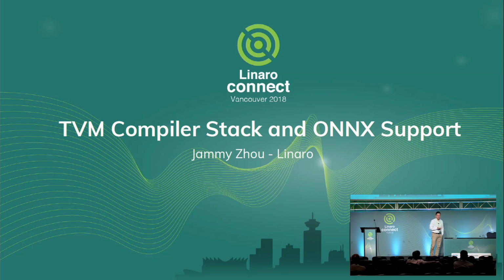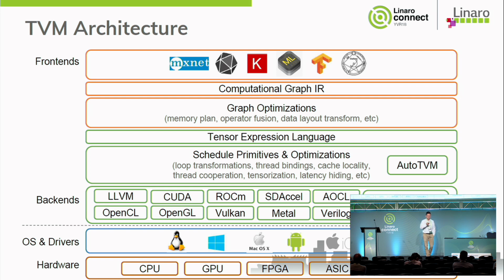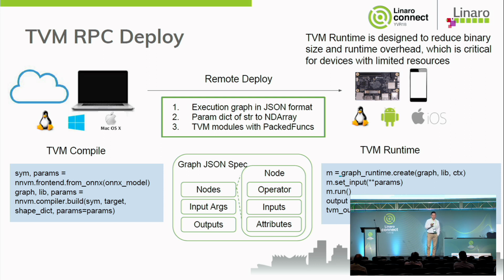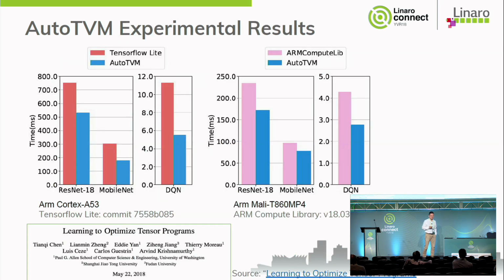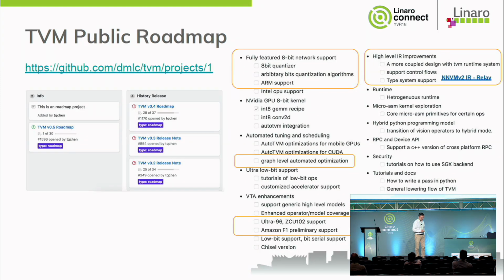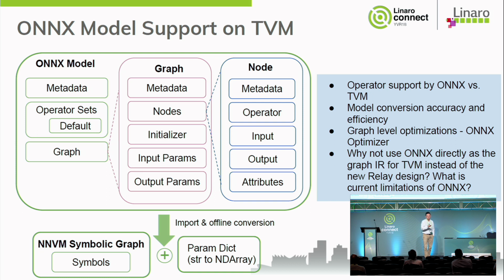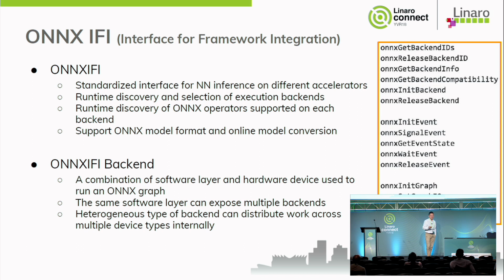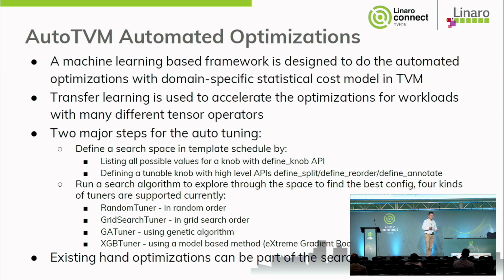YVR18-332 TVM compiler stack and ONNX support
As an open source deep learning compiler driven by the community, TVM is evolving quickly and well received by the industry. In this session, the architecture of the TVM stack will be introduced first, including some important features added recently such as AutoTVM and VTA (Versatile Tensor Accelerator) support. Then the build and deployment of deep learning models with TVM will be talked about, and ONNX (Open Neural Network eXchange format) is one of the model formats supported by TVM stack. Besides unified model format and operator definitions, ONNXIFI (ONNX Interface for Framework Integration) is another initiative from the ONNX community to define a cross-platform API, and how to fit TVM stack into ONNXIFI seems an interesting topic to discuss as well.